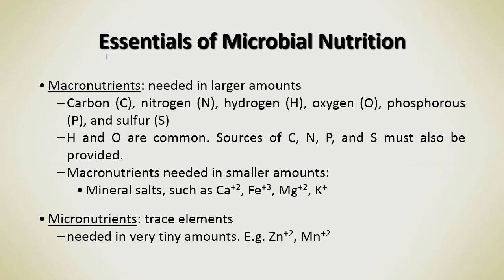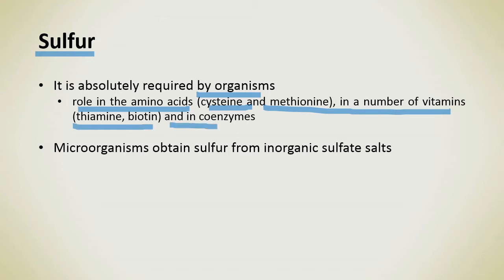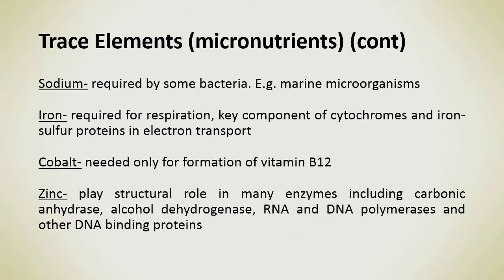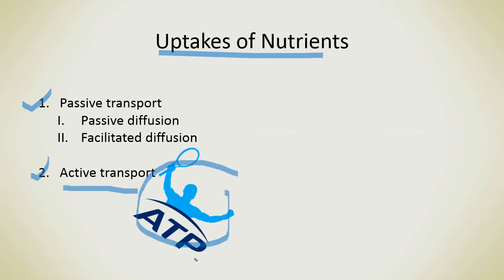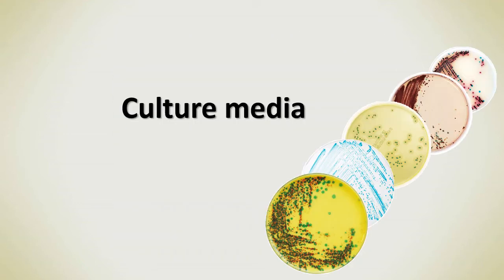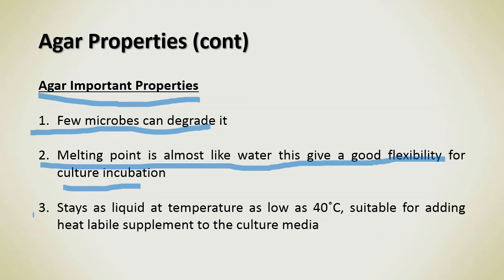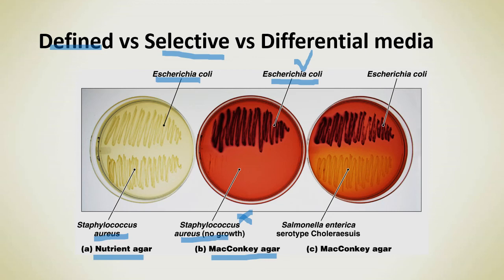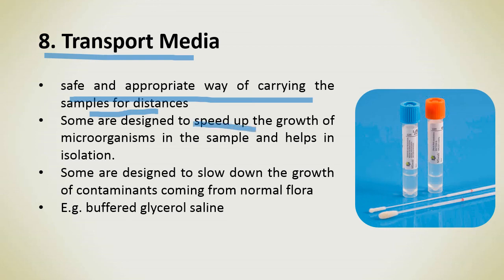Microbial growth and nutrition 3